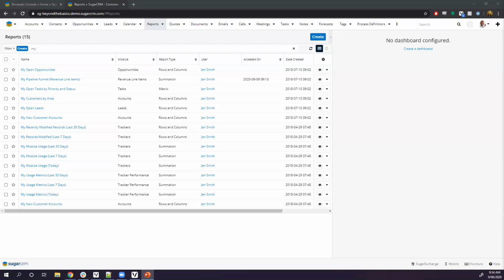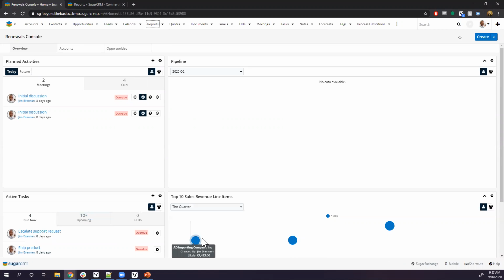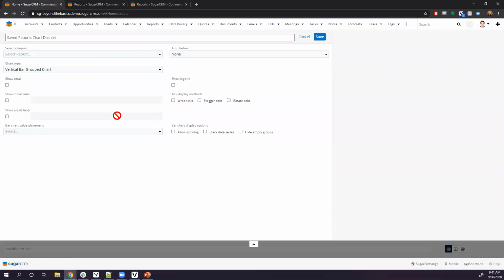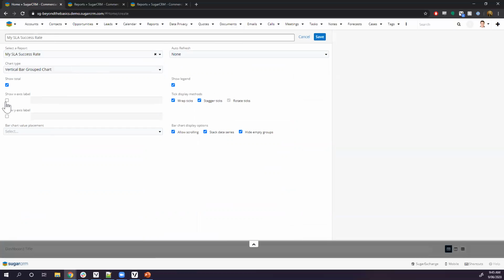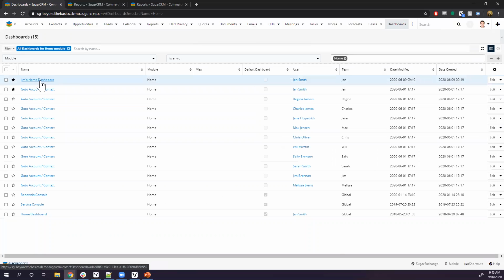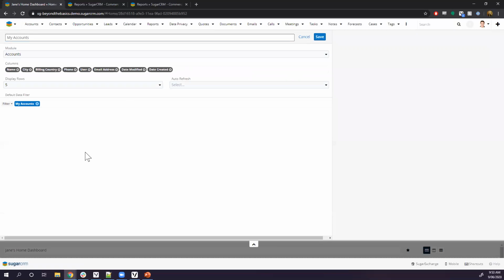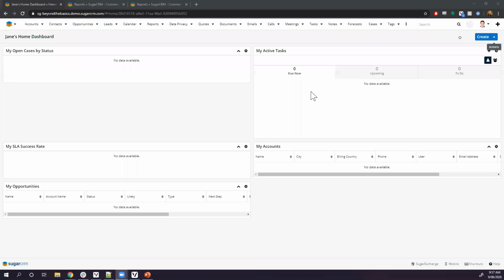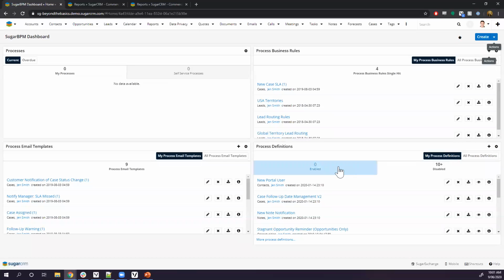Beyond the Basics Session 2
This is our second video in our 'Beyond the Basics' series.

We take a look at the following topics:

Managing and Sharing Dashboards
Creating a Workflow Management Dashboard

Focusing on great features of SugarCRM that we believe either need some additional explanation, or deserve to have more focus in User configuration.